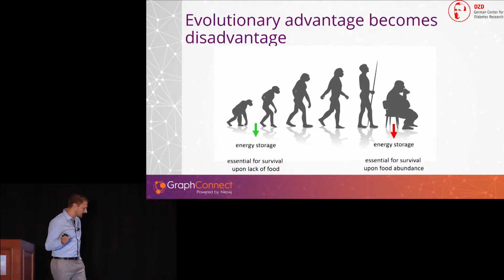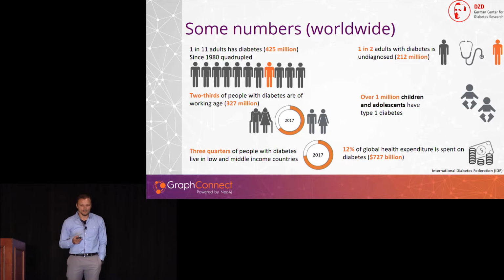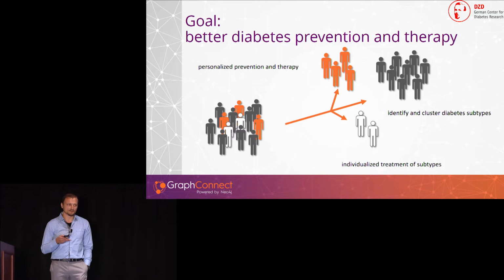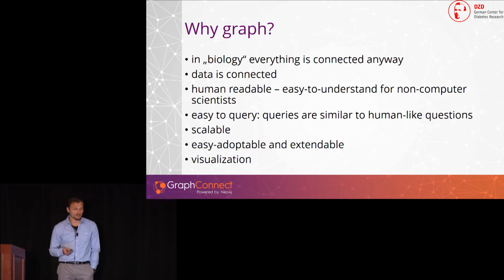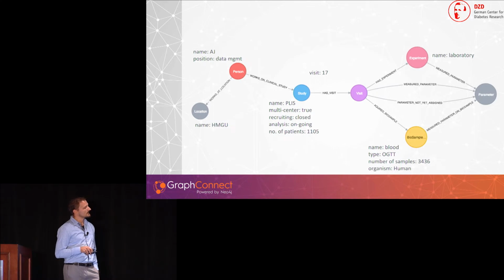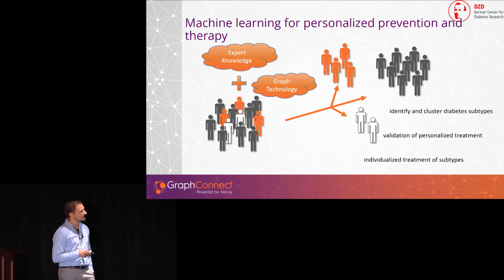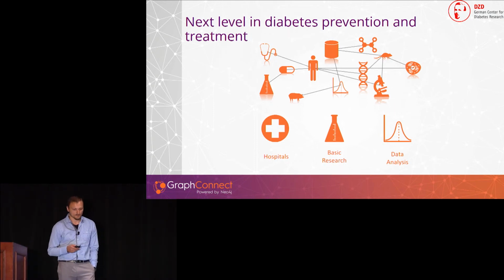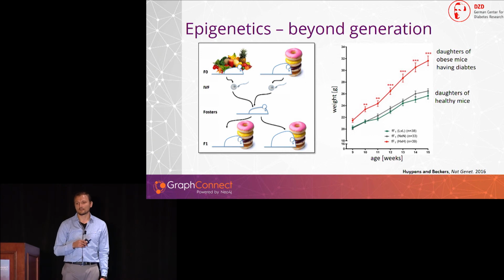Graphs to Fight Diabetes – Dr. Alexander Jarasch, DZD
In order to investigate diabetes, we have to combine basic research data sources from genetics, epigenetics, metabolic pathways with data from our clinical studies. Connecting these highly heterogenous types data is a challenge, but today this is necessary to answer biomedical questions across disciplines.

Graph technology enables a new dimension of data analyses to fight diabetes by connecting data from various species, locations and disciplines. Here we present a use case to study prediabetes where our graph includes data from animal models, genetics, metabolomics and literature to deduce causes of prediabetes in human.

Connecting data and applying modern machine learning techniques will help scientists getting closer to understand this complex disease and will hopefully help to care for patients in the future.

Dr. Alexander Jarasch is the Head of Data and Knowledge Management at The German Center for Diabetes Research (DZD)